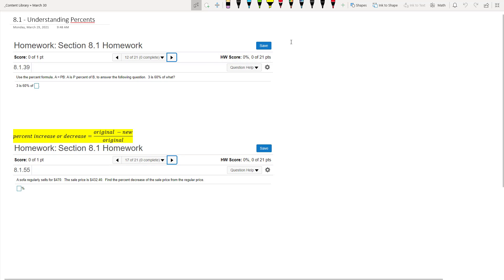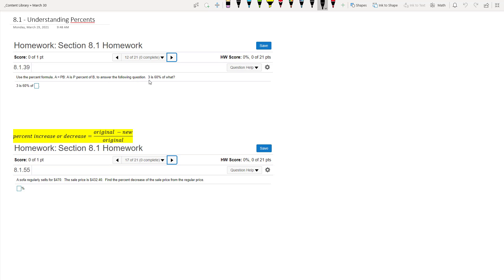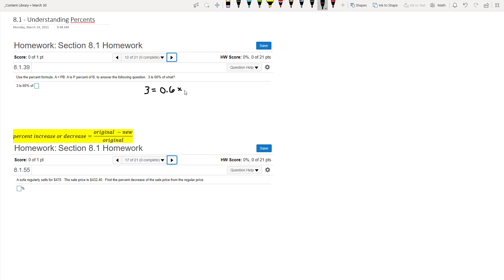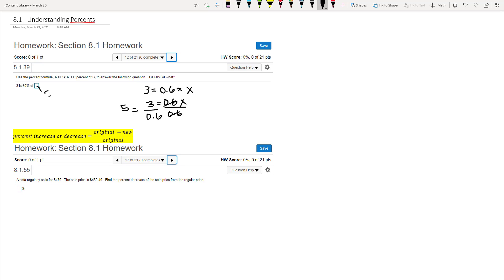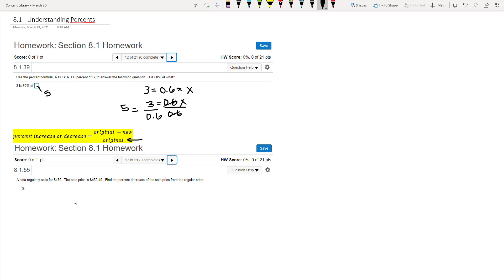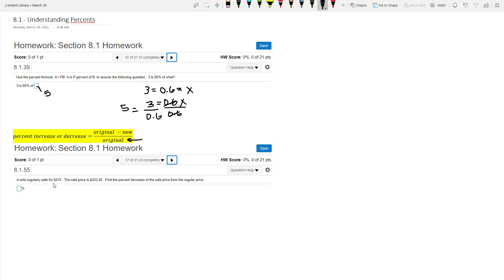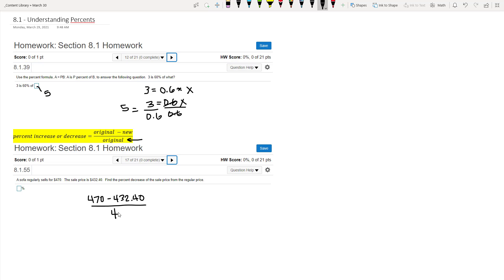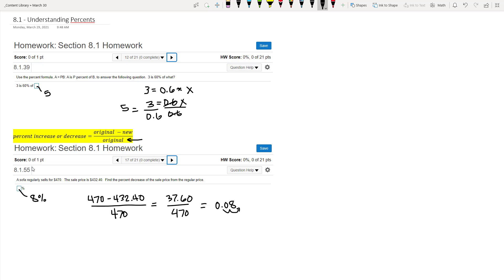Linear Word Problems - using percents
This problem shows how to solve a basic percent problem. And then we also work a percent decrease problem, which works the same as a percent increase problem.

Lone Star College, Liberal Arts Math, MyMathLab, Percents